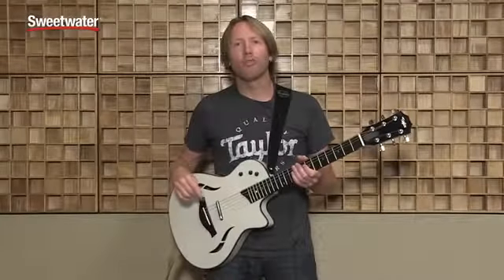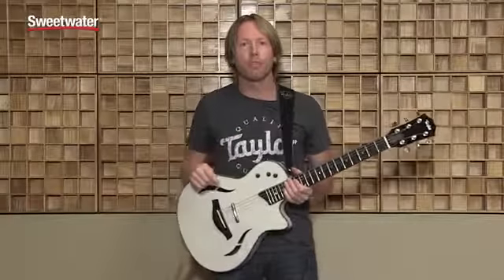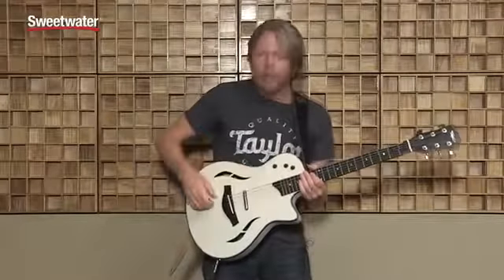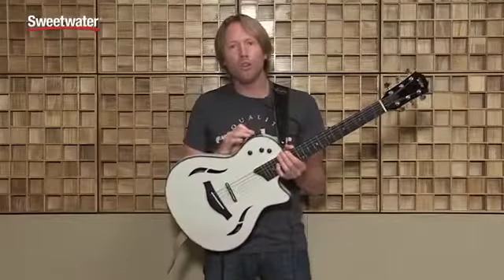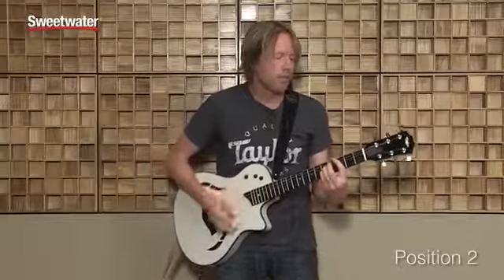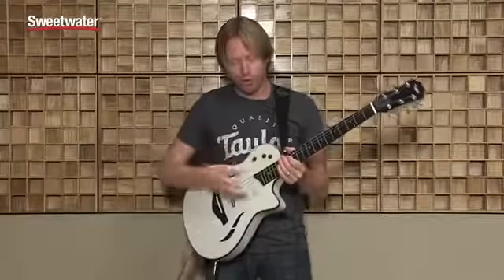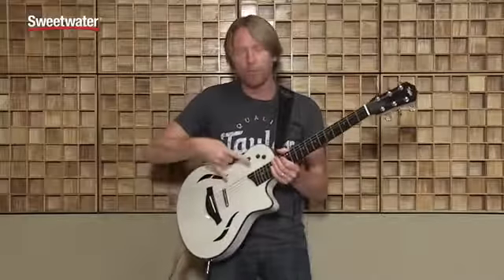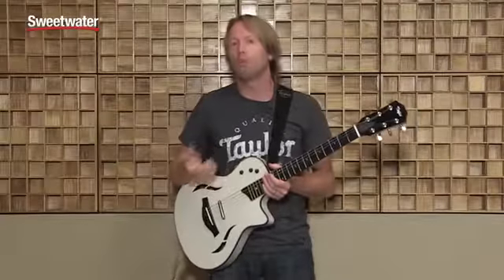Taylor T5z Acoustic electric Guitar Demo by Sweetwater Sound